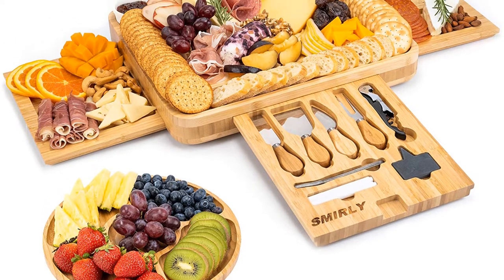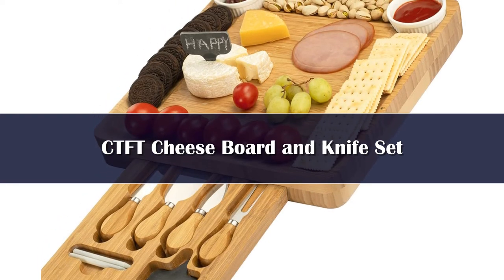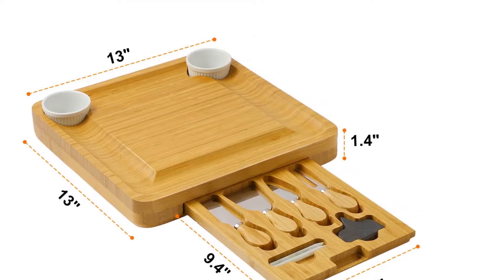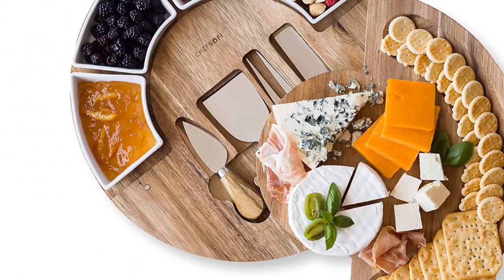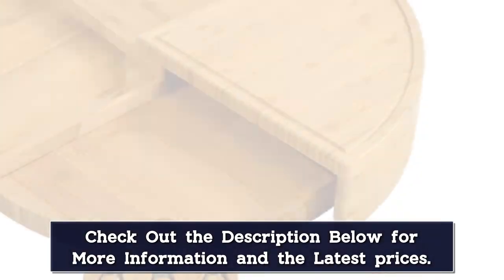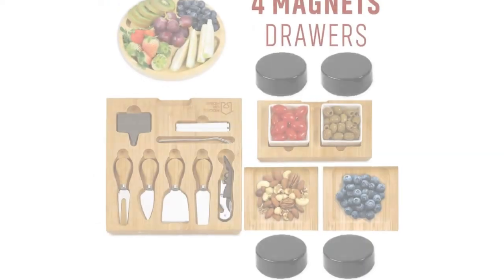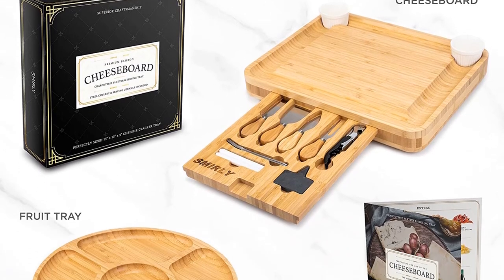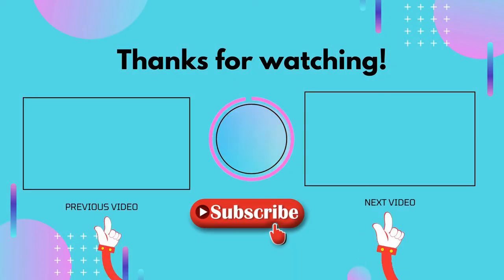Top 5 Best Cheese Board Sets 2024 [ Reviews and Buying Guide ]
👉05.Bamboo Cheese Board Set

👉04.Bamboo Cheese Board Set 2 Jam Saucers

👉03.1 Set Bamboo Cheese Board

👉02.BOZZH Bamboo Cheese Board

👉01.Bamboo Cheese Board And Knife Set